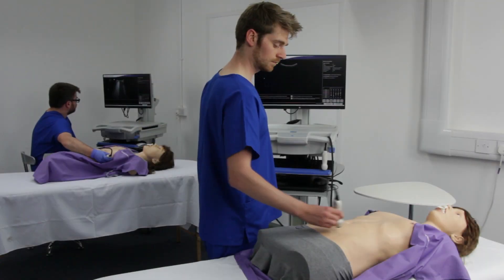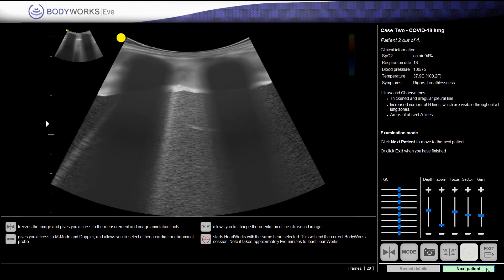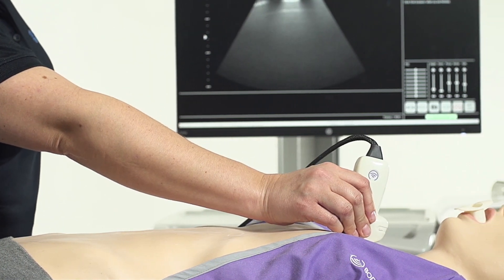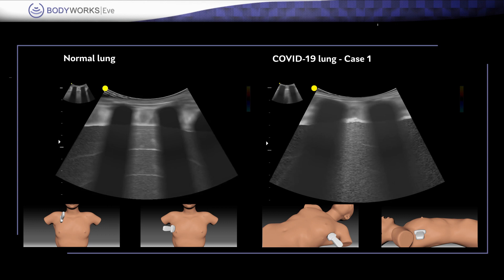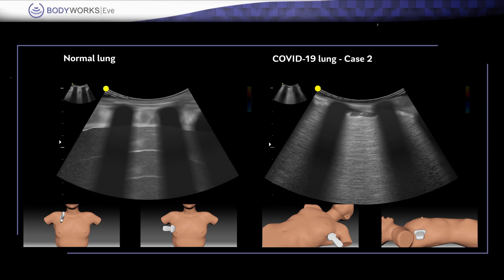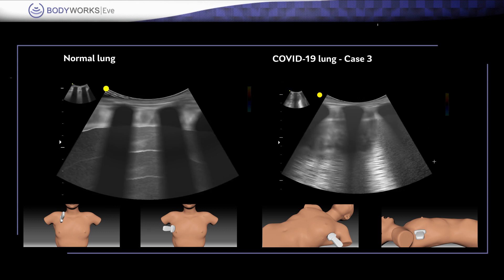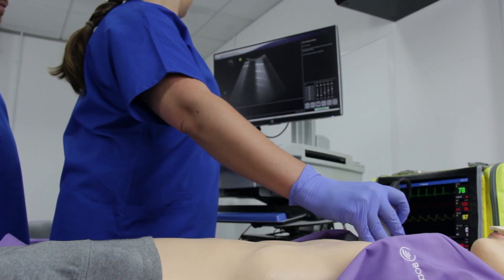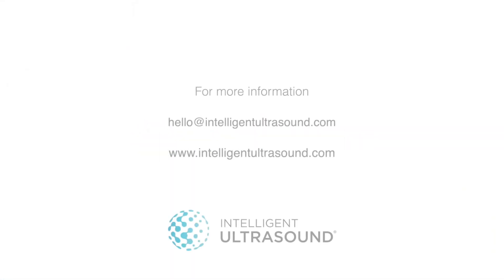BodyWorks Eve COVID-19 lung module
In order to contribute to the fight against the global pandemic, we have developed a COVID-19 lung ultrasound module to help frontline clinical staff to practice and train in the use of lung ultrasound as a diagnostic tool in the identification and monitoring of respiratory related COVID-19 disease.

The module includes four new cases for live scanning on the ultra realistic Eve manikin:
• COVID-19 example 1 – increased B-lines and thickened irregular pleura
• COVID-19 example 2 – small bilateral consolidation
• COVID-19 example 3 – large consolidation in the right lung
• New improved normal lung example